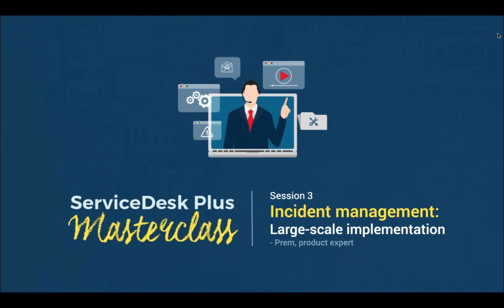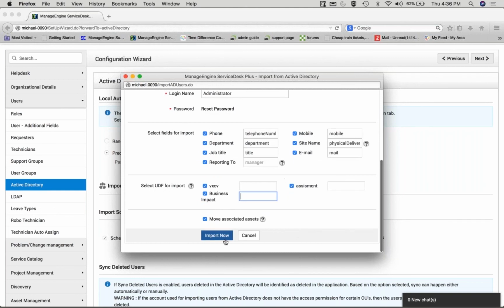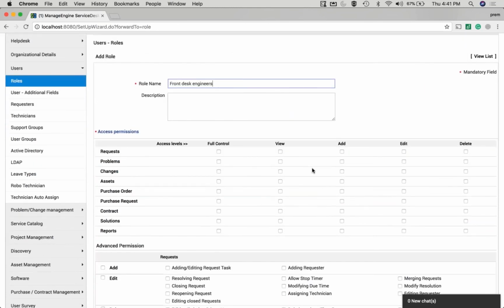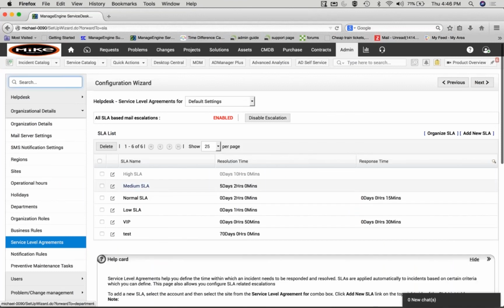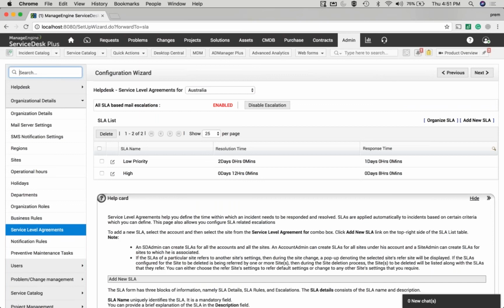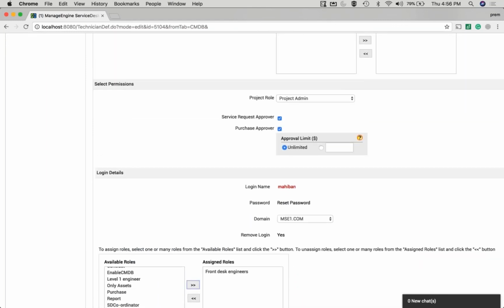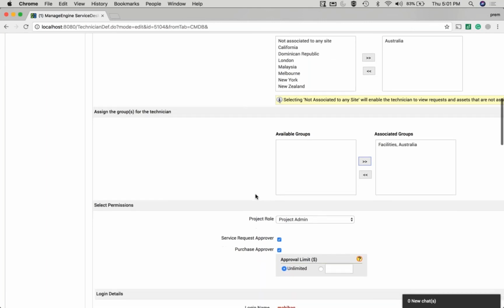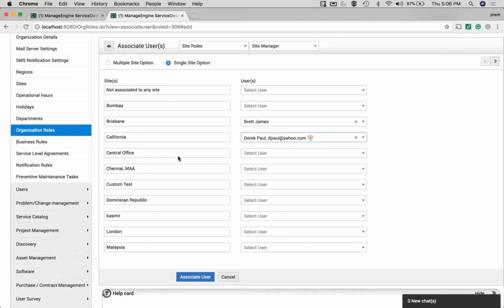ServiceDesk Plus Masterclass: Incident management: Large-scale implementation (ARCHIVED)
Join this webinar series to learn about how to make the most of ServiceDesk Plus and ITSM best practices to improve your service desk productivity.

In this session, you'll learn how to customize ServiceDesk Plus processes for multi-site operations, configure enterprise-level settings for support and user groups, identify and resolve problems, and enrich your knowledge base.

Some of the key takeaways include:
1. Managing multiple sites
2. Building organizational hierarchy
3. Performing user management activities